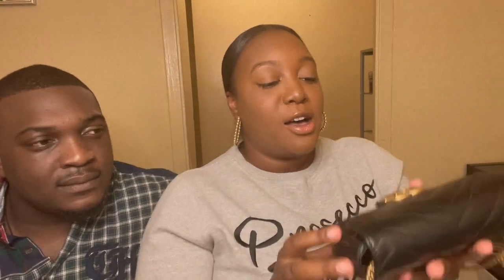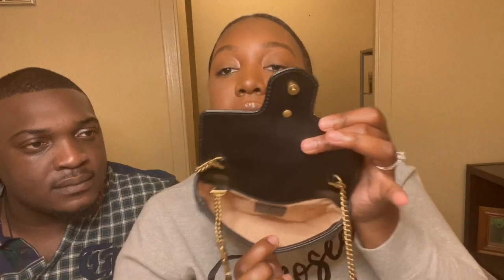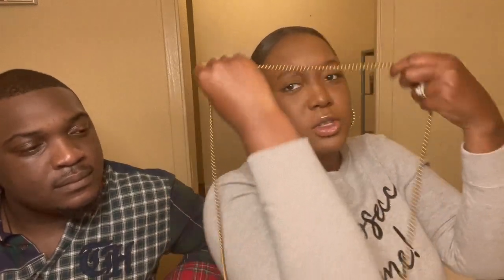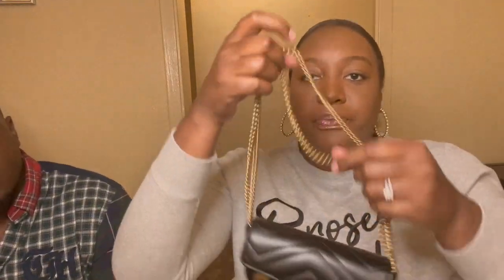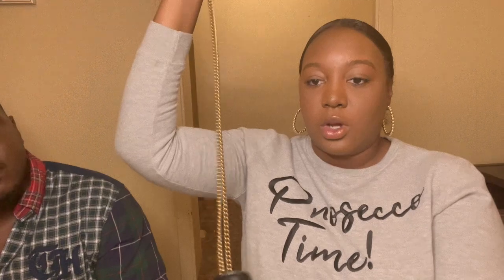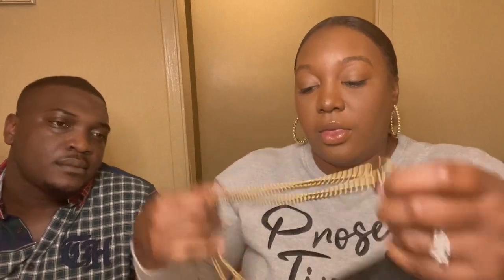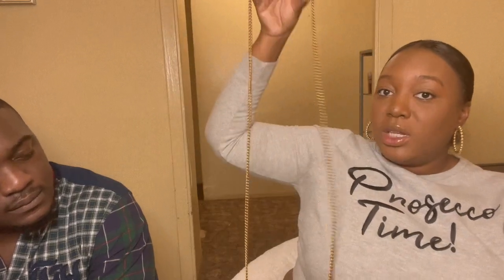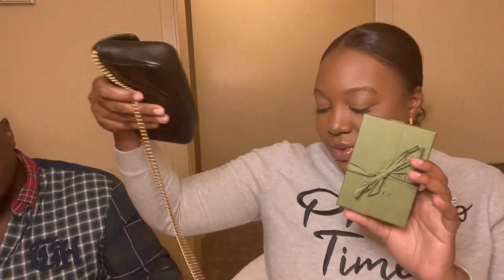GUCCI UNBOXING | MR. & MRS. | SUPERMINI MARMOT BAG | Gucci Belt | GG Marmot Wallet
Hey Phillips GANG!!
Today's video is an unboxing from GUCCI.

xo, The Phillips!